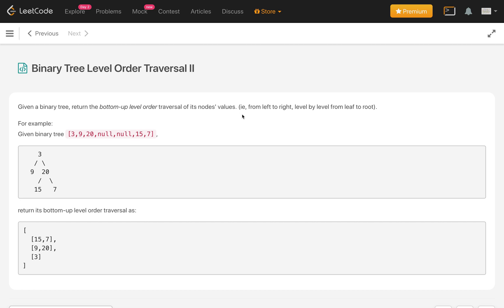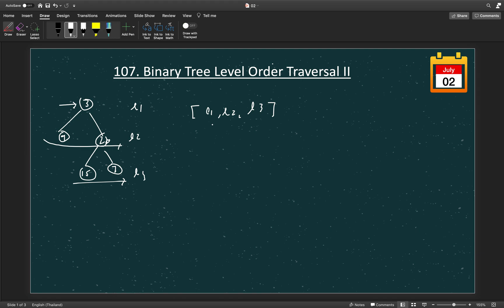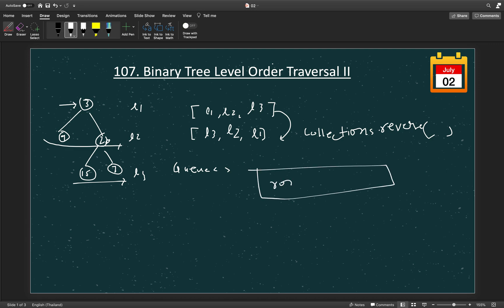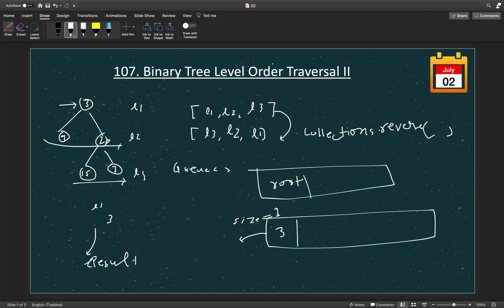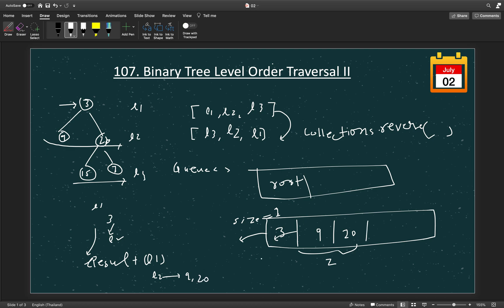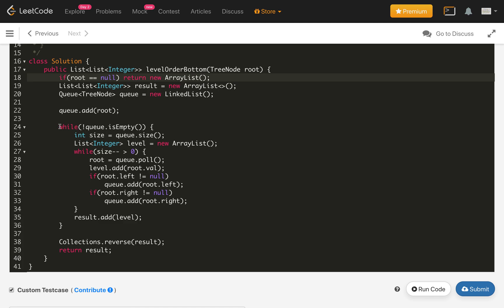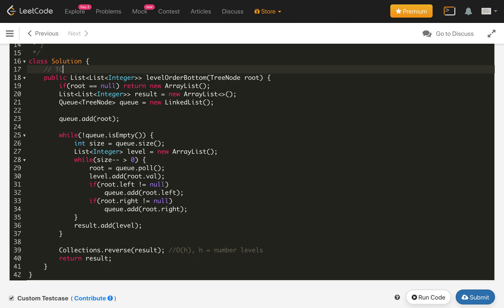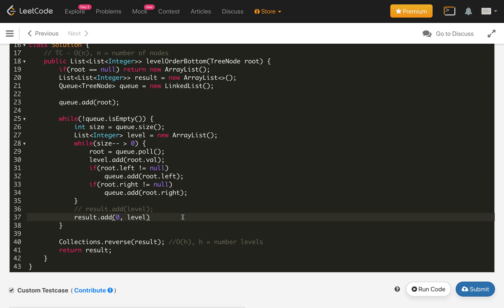binary tree level order traversal II